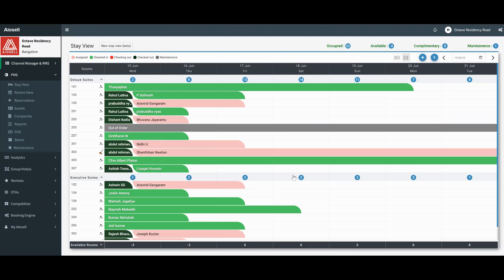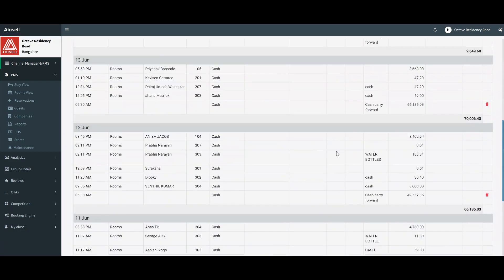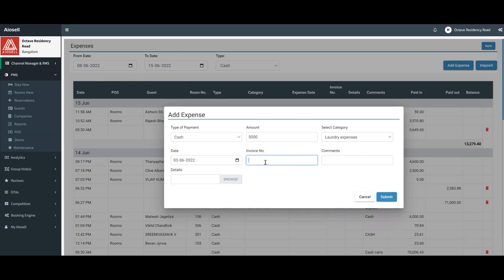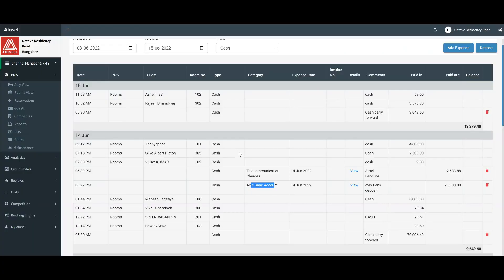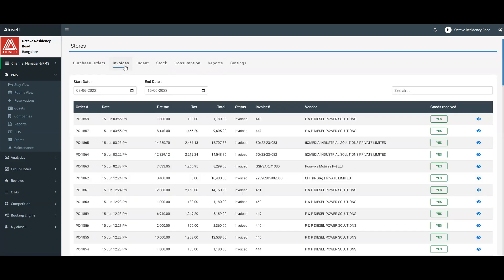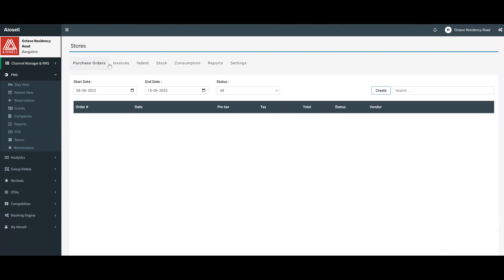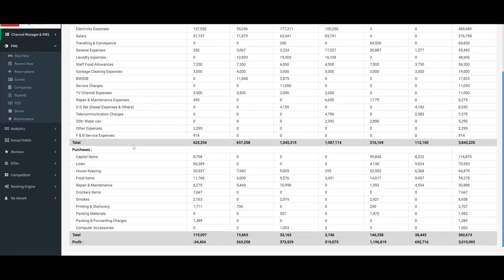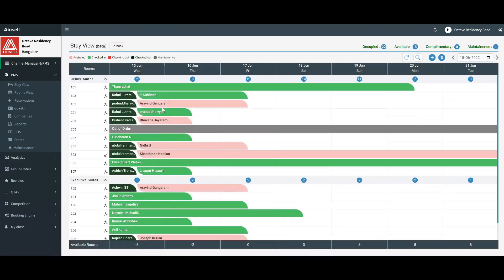Aiosell Product Demo - PMS Expense Management, Purchases Management and P&L Account.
Short demo on  Expense Management, Purchases and Profit & Loss functions of the Aiosell Property Management System.

Aiosell is an All In One Hotel Management System, complete with PMS, RMS, Booking Engine & more.

Navigation
0:00 Introduction
0:48 Expense Management
4:35 Purchases Management
6:05 P&L Account